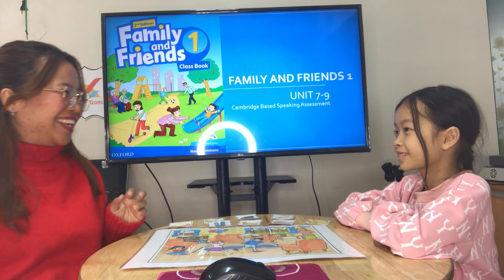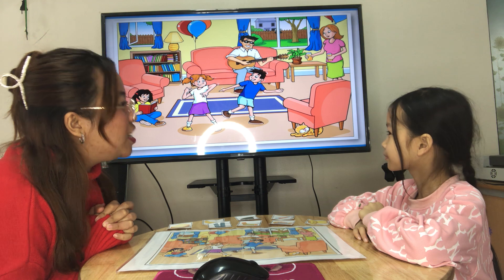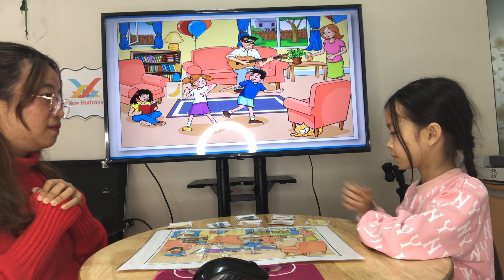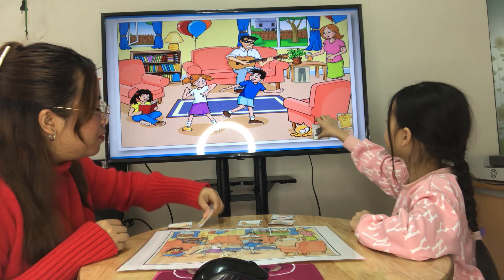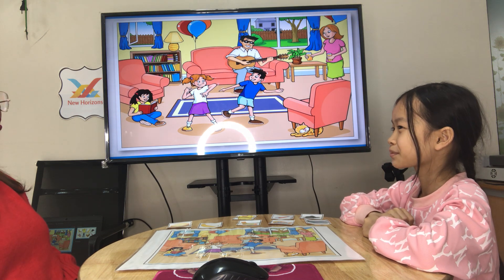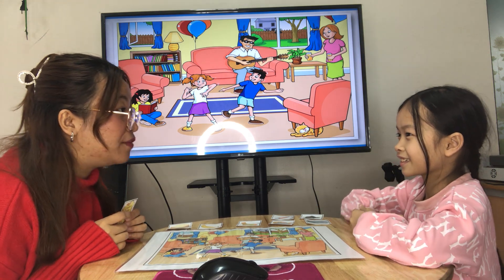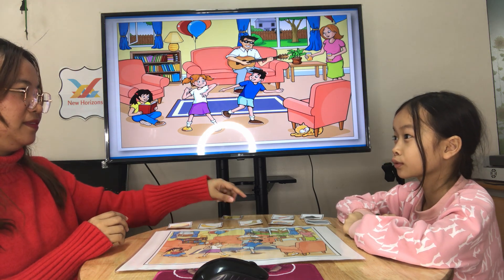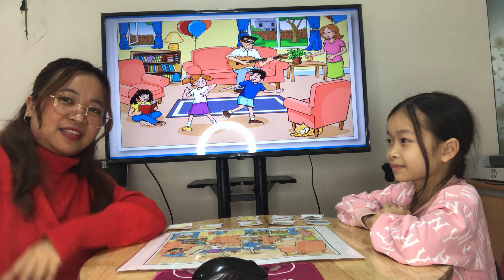2024 01 07 Jupiter 6 Sun Max FF1 Unit 7 9 Speaking Test